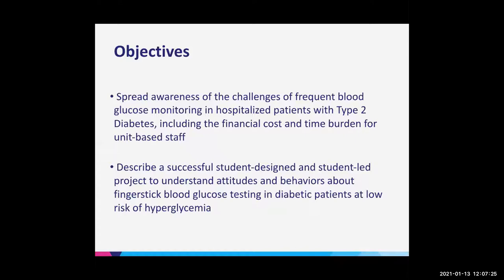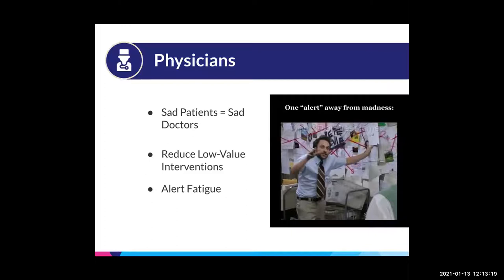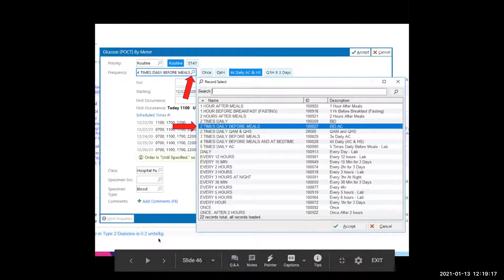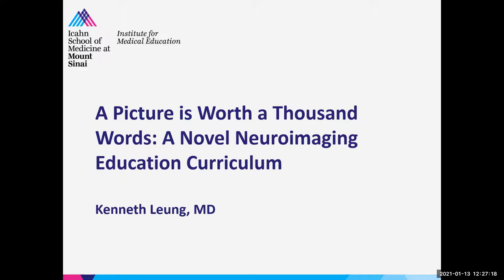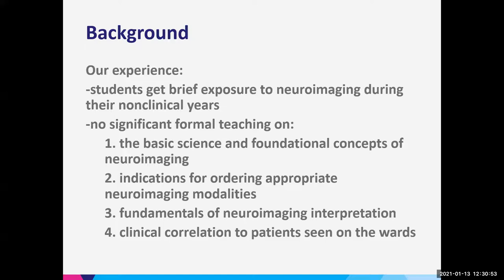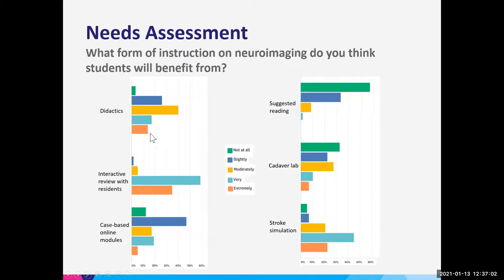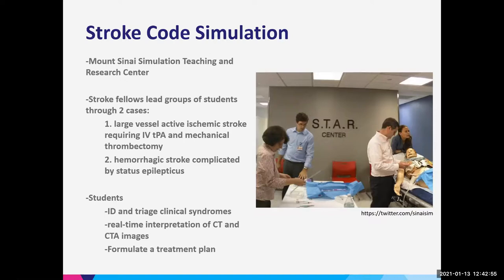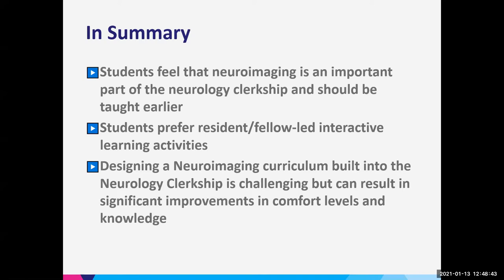2020 IME Education Research Day Blue Ribbon Winners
Watch the fifth 2020-21 Medical Education Grand Rounds where we feature the 2020 IME Education Research Day Blue Ribbon Winners.